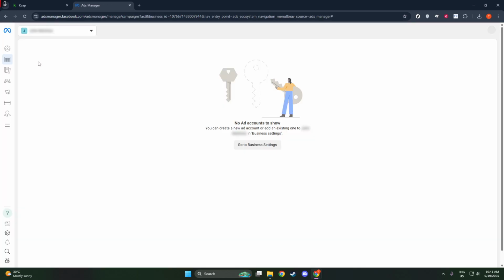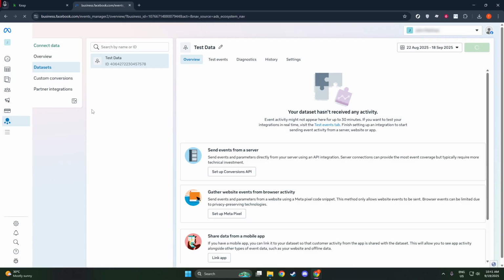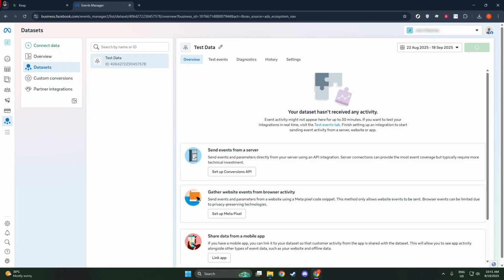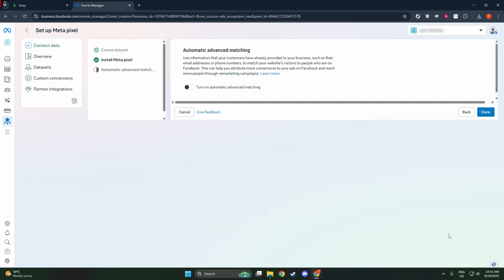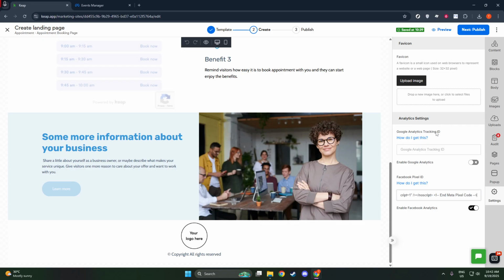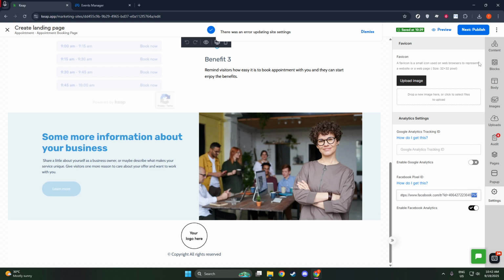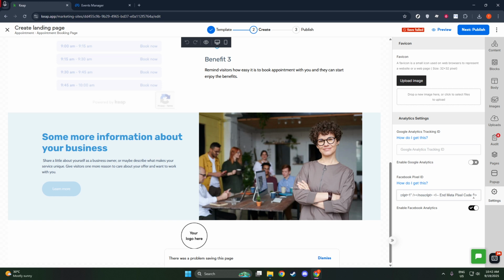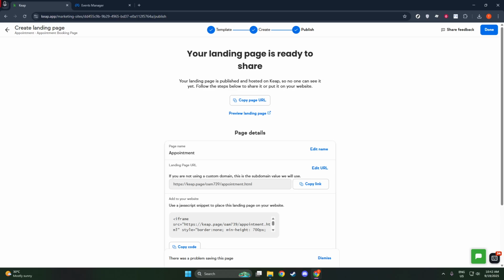How to Create a Facebook Pixel for a Keap Landing Page [2026 Full Guide]